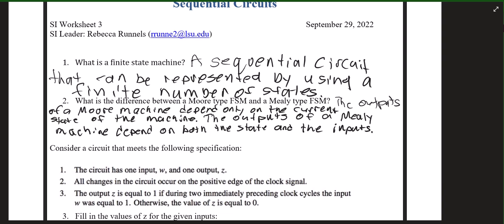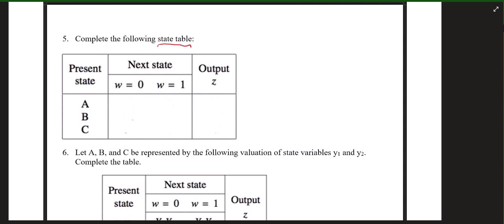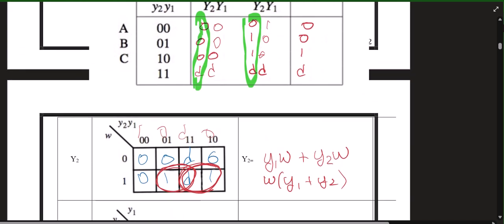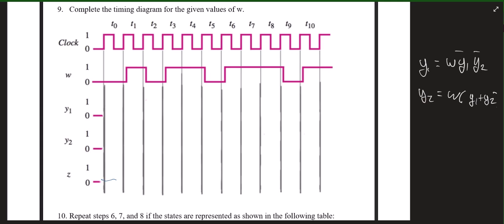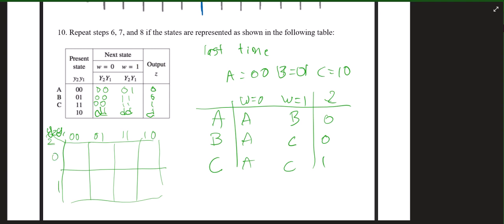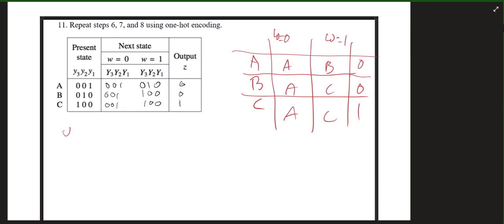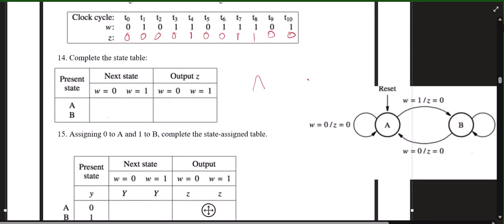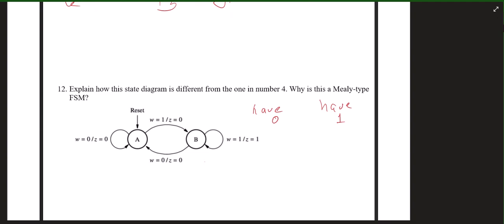2742 September 29 SI Worksheet 3